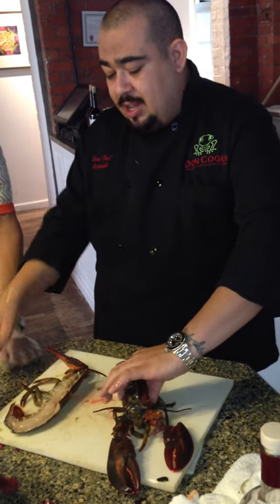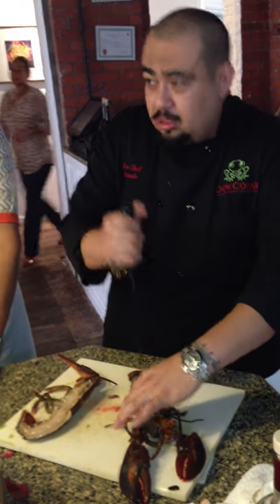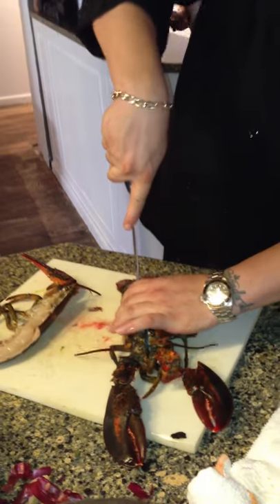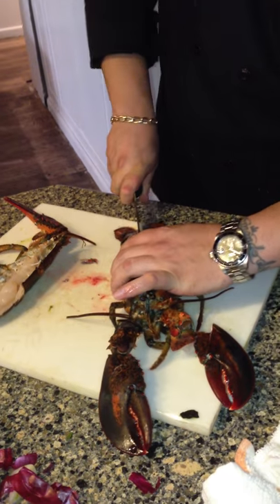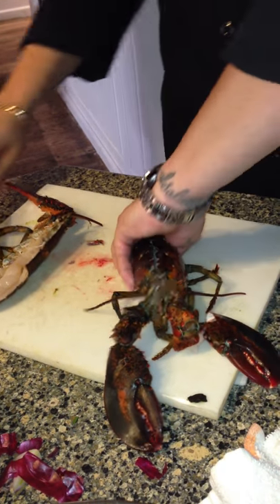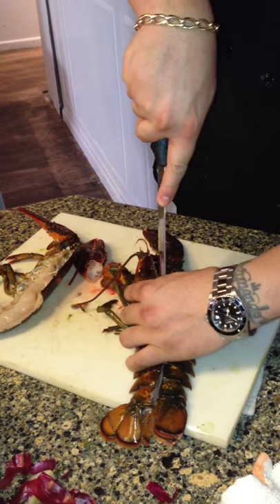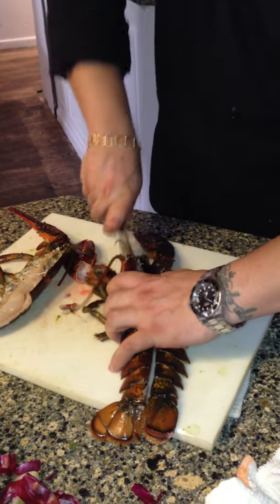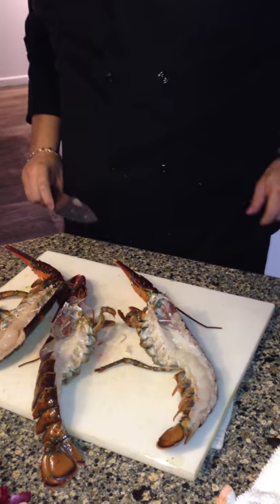Don Coqui Summer 2013 009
Lobster technique from Don Coqui Chef Armando Elisea